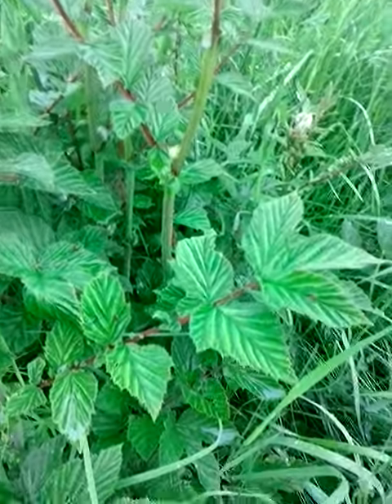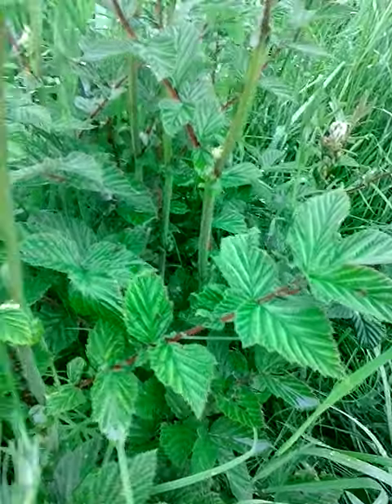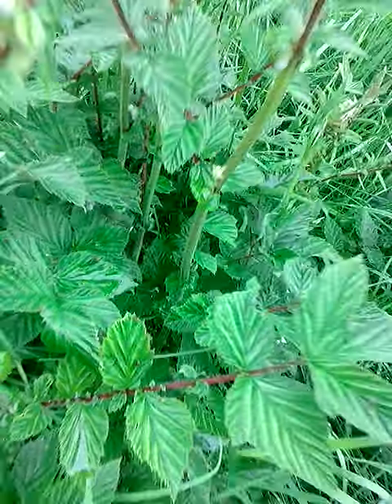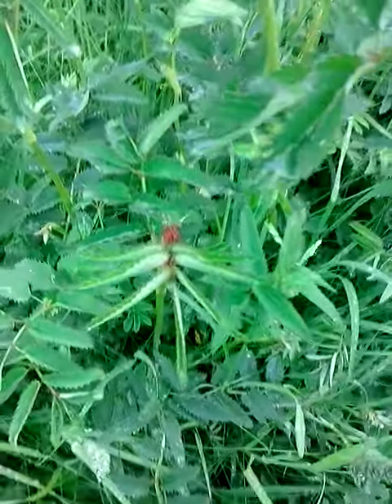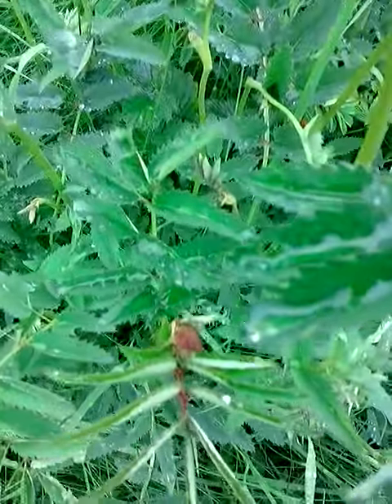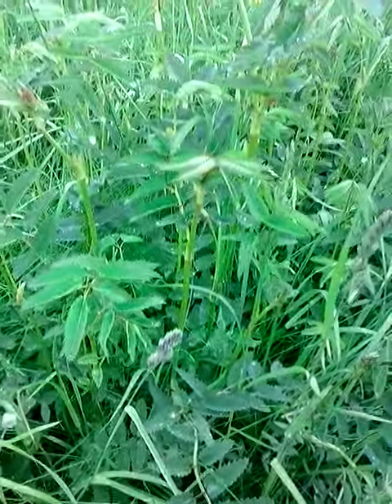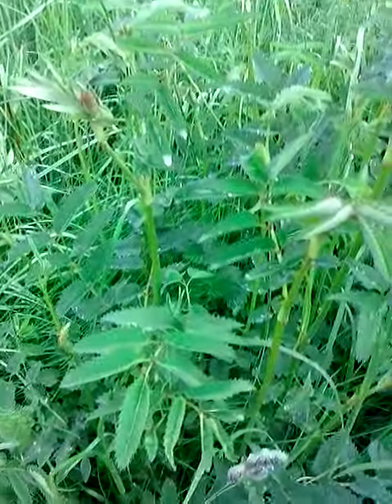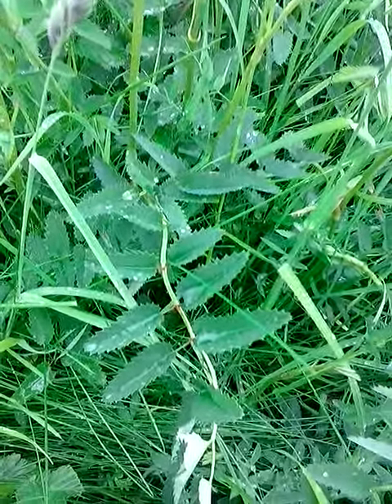Fast track your foraging with plant patterns: Rose family plants